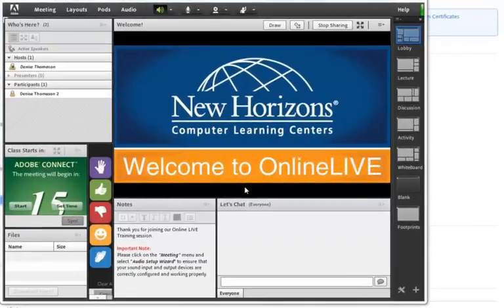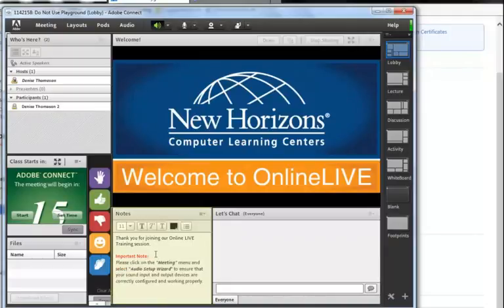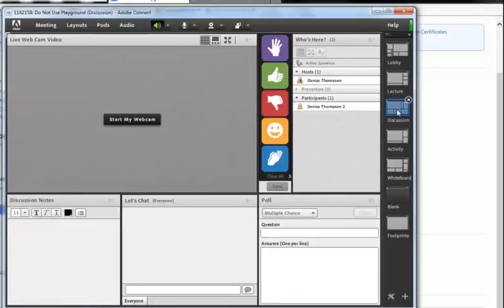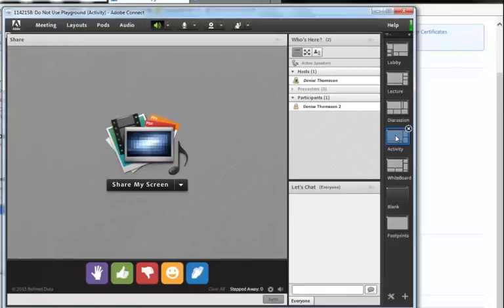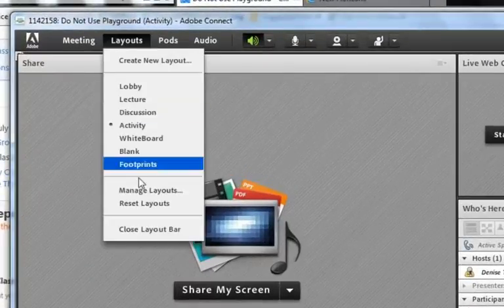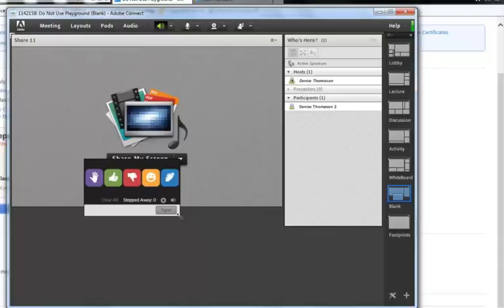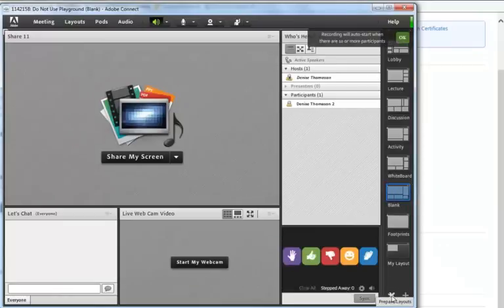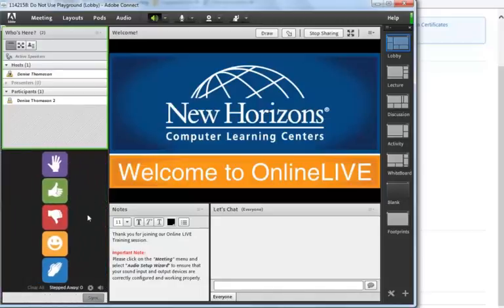AdobeConnectLayouts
Video 2 of Series